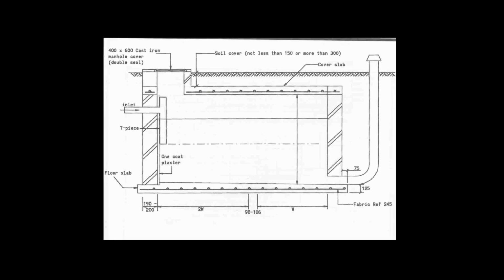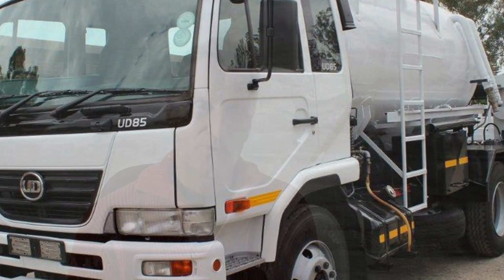If you don't run a Percolation Test you will be knee deep in it.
Percolation tests tell us if a soil is suitable for the disposal of effluent via percolation methods. In other words, if you aren't connected to the municipal sewer system, you are going to have to get rid of your sewerage via a septic tank and soakaway system. Alternatively you will have to store and get a honey sucker to carry it away, which isn't the best solution to be sure. So this video will jog you through the ins and outs of sewerage disposal. If you don't get things right, you will be knee deep in the stuff, and maybe your neighbours too, and that isn't going to wash with anyone.

So pay attention - it will be worth it.